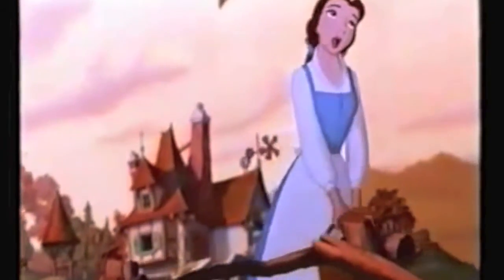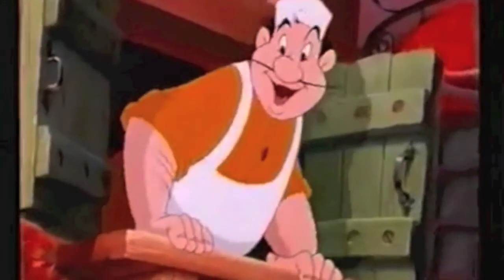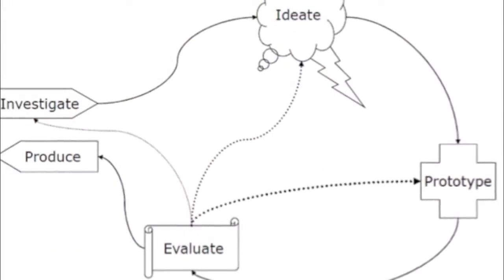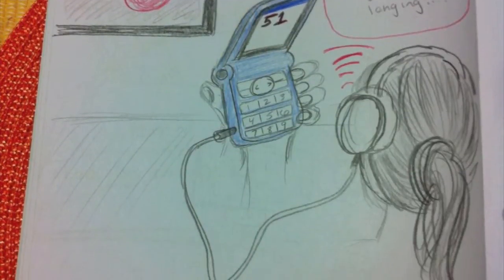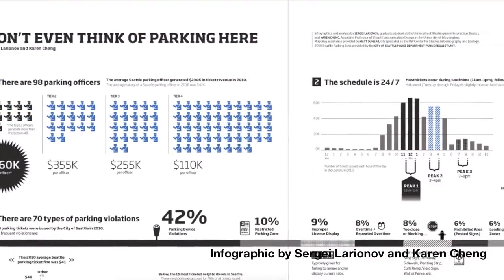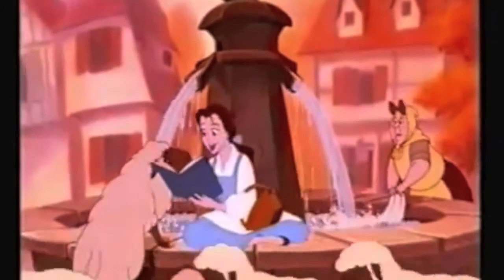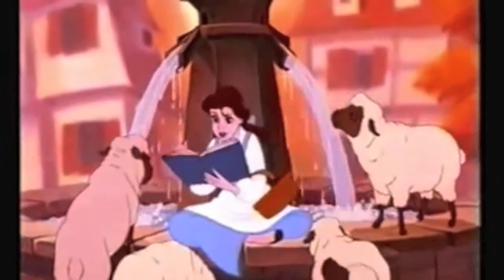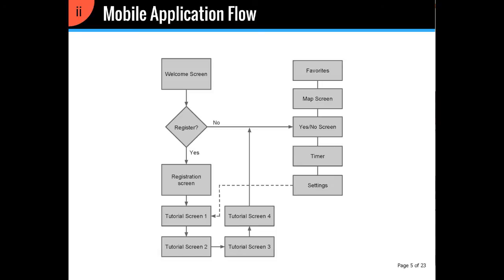Gabby and User-Centered Design (HCDE 518 Final Reflection)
A final reflection on Andrew Davidson's HCDE518: User-Centered Design course, Fall 2013, by Gabrielle Mehlman.

Lyrics:
Little room, it's a design laboratory
Every class, new methodology
Little room, full of HCDE people
Coming to Seig to learn.

Process! Personas! Sketching, design, research!

There goes Andy at 6 pm, like always,
Lecture, sketch crit and some salons.
The agenda may be the same
But each week a new skill to gain,
In Tuesday's HCDE 518.

Denise: Hey Gabby!
Gabby: Hey Denise!
Denise: How'd your weekend go?
Gabby: I just finished the most AWESOME observation, where some guy got a ticket, and someone else thought I was stealing his license plate...
Denise: That's nice, but Gabby- the surveys, hurry up!

First week we learned about the overall process,
And did a charrette as a whole class.
By week 2, we were reading
Moggridge, Beyer, Ideo and Preece
To learn about user research methodologies.

Week 4: Data gathering, and reusable cell phones
Week 5: Personas, and scenarios
Week 6: Brainstorm, ideation and sketching

There must be more than 10 weeks in the quarter!!

Now it's no wonder that parking is a pain in Seattle
The signs are confusing, you can't tell!
We found through our surveys,
That the signs really are vague,
So we designed an app to help them know the way

Oh, isn't this amazing?!
It's my favorite part because, you'll see!
Here's where we test the users,
But they won't discover it's not real thanks to Wizard of Oz methodology.

Well, by week 7 we were prototyping,
From low to high fidelity.
In week 8 and 9 we tried,
to evaluate and re-design.
By week 10, we had a full design.
Oh yes, we had a full design.
We really had a full design,
In UCD!